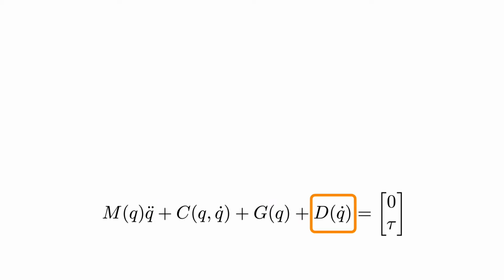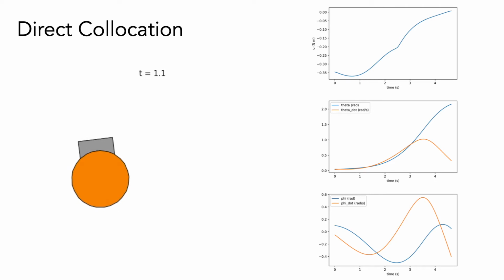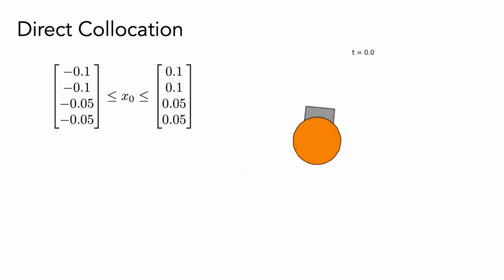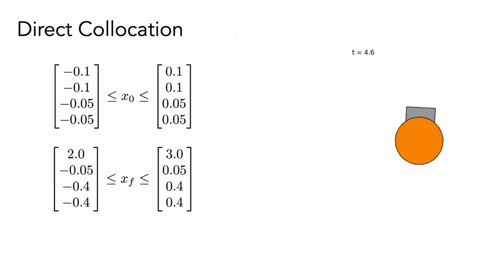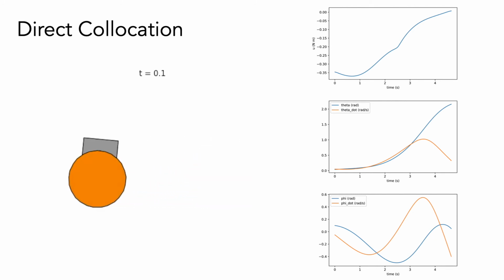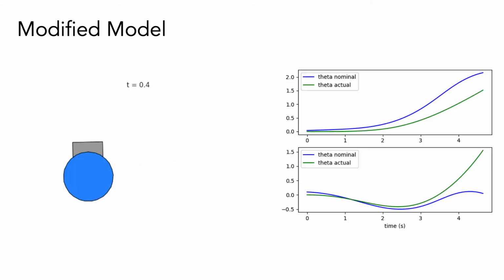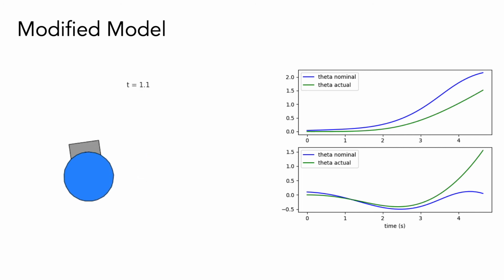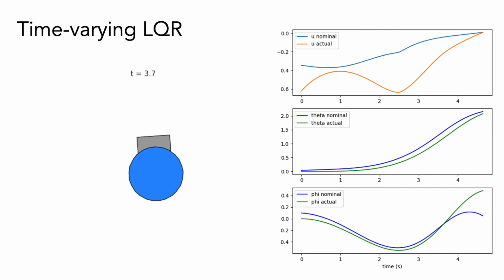Direct Collocation and TVLQR on a Planar Ballbot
In this video I describe my approach for creating and executing a trajectory using Direct Collocation and Time-varying LQR on a model of a planar ballbot. This is the final project for 6.832 Underactuated Robotics.

The code for this project as well as the write up can be found